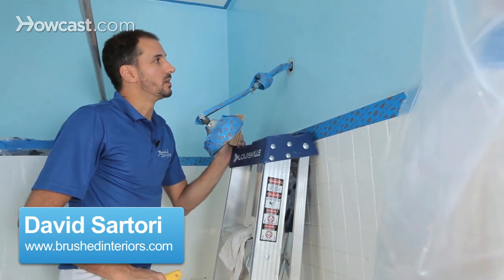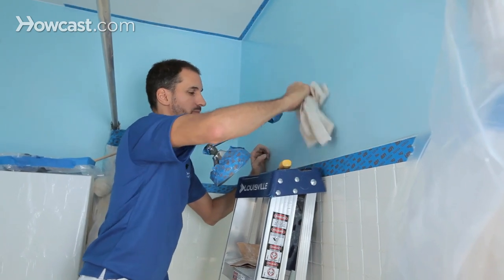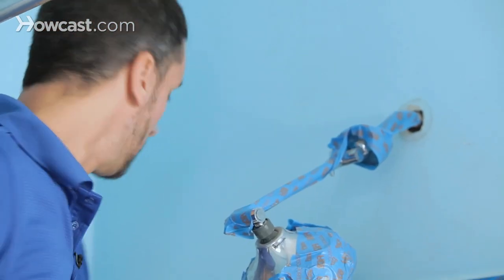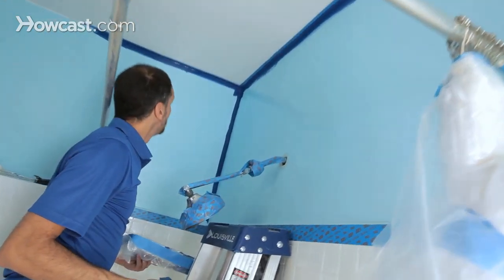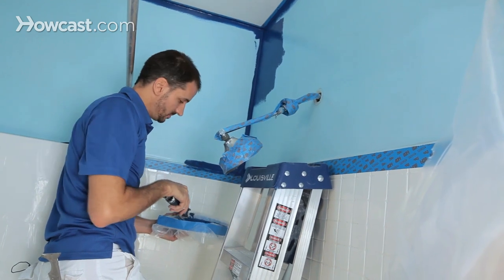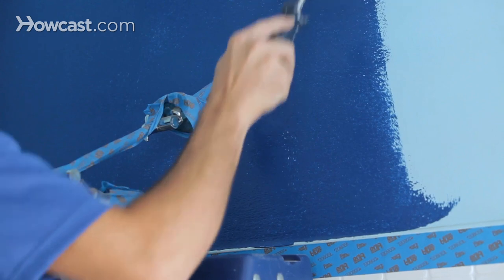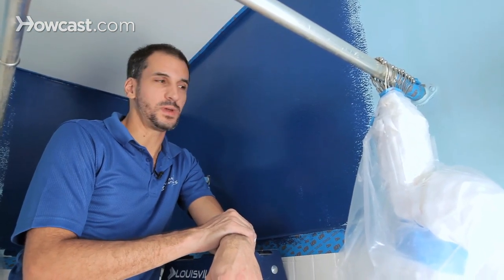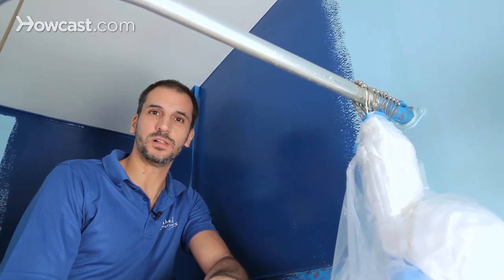How to Paint a Bathroom | House Painting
This is going to be a lot of fun. We're going to do the painting now here in this bathroom. It's an awesome navy blue. The ceiling is white, so I put blue tape here to create a new line at the meeting of the colors. Always prep your walls a little bit. Take a look. You know, wipe down any grease. I protected this shower head, but I do want to get into this wall behind it.
All right, I'm happy with the wall. It's nice and smooth. It's clean. The paint's going to stick.

Again, in bathrooms we generally use a semi-gloss paint or a specific bath paint. Benjamin Moore does have one now that is not semi-gloss. It's more mat, but it's specifically bath and kitchen for a mildew resistance and being able to wash down. I'm using a mini roller. It's much easier to get into spaces like bathrooms and paint with a mini roller. Now, I've also got a small sized tray and again, this is a beautiful navy blue.

I like to use my smaller one and a half inch cut brush. We'll put some paint up here in the corners. I'm not afraid to overlap because I've got my blue tape. I'll sometimes look back every three minutes or so and just see if there wasn't a drip or anything that I missed. Smooth it out. All right. Once I'm happy with my cut work with the brush, it's time to bust out the roller.

Incidentally, this deep blue paint is going to take two coats. You can be on the safe side and do three. When I go right to this bottom edge I'm not worried about it. I've got my blue tape. All right. So, yeah. The first coat is going to look a little thin and that's totally fine.

I might let this sit an hour, an hour or two. These modern self priming paints, they dry up pretty quick. This is a technique you might call back rolling. I already rolled this area, but as it's drying I'm just rolling over it one more time all in one direction and just make sure that it's very smooth and it dries evenly.

All right, so I would let this sit an hour or two and then go ahead with my second coat. When it's solid and I'm happy with it, I would come up and remove blue tape exposing a new, beautiful line. There you have it. You can do the bathrooms, no problem. Just make sure you protect everything with plastic, the tape, use a semi-gloss paint or a specific bath paint for better durability. Have some fun with it. You can go with a deep color, no problem.